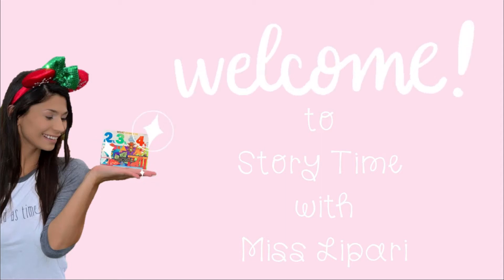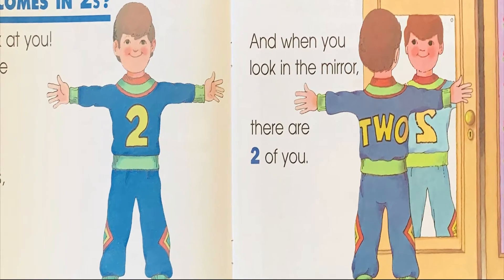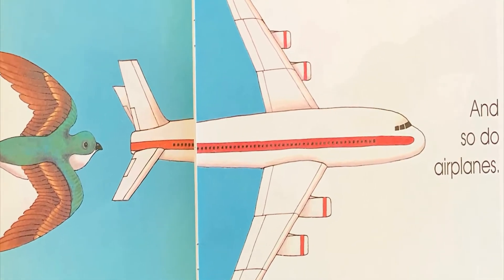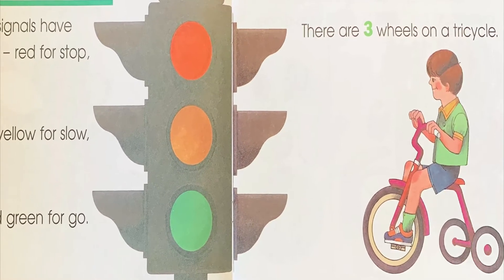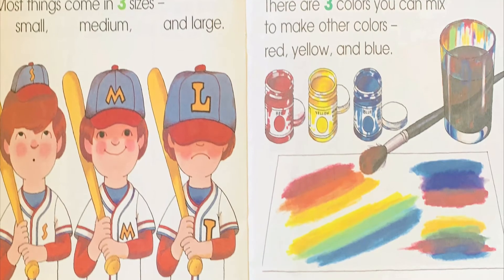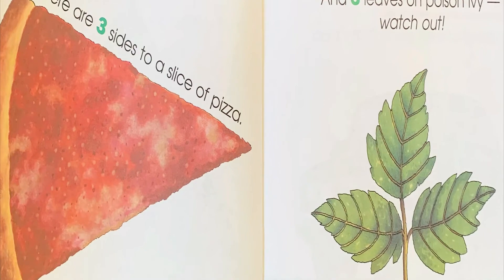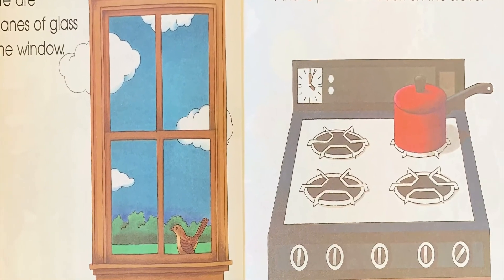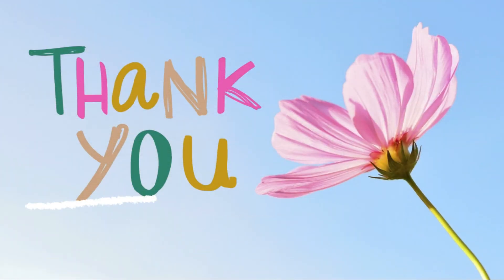What Comes in 2s, 3s, 4s- Math Read Aloud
Hi Friends!

I hope you enjoy today's read aloud :)